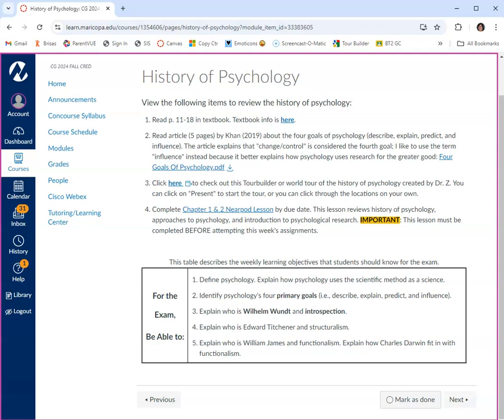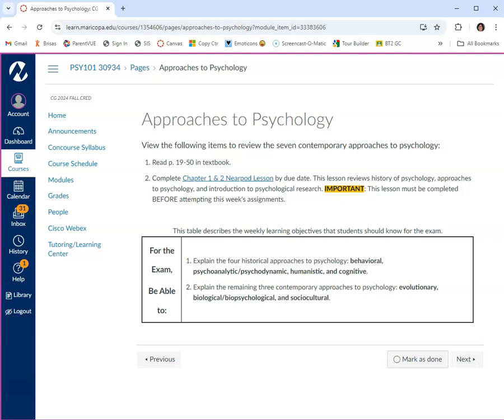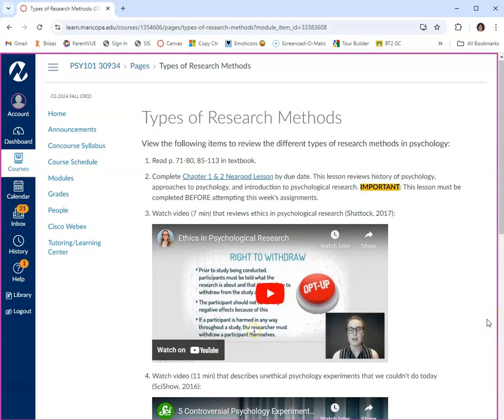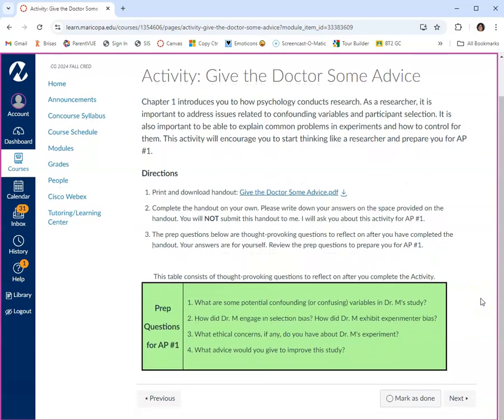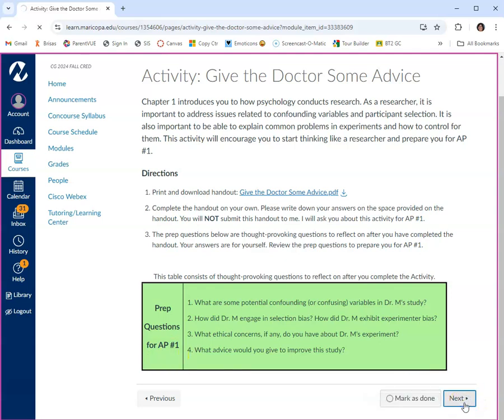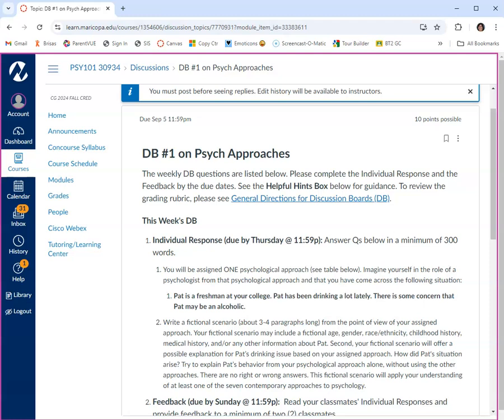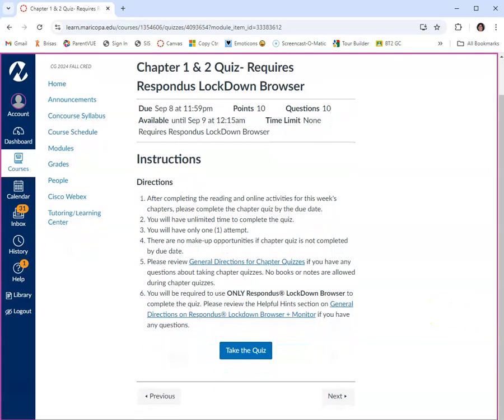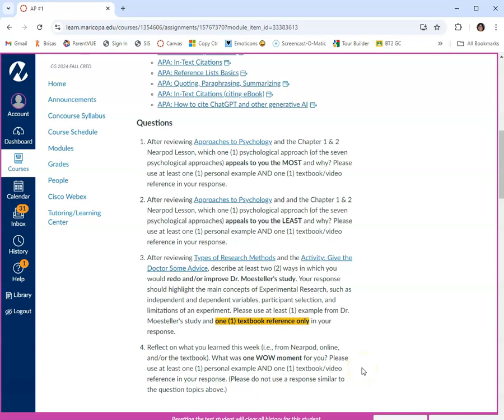PSY 101 ONL: Intro to Psychology Module Overview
This video reviews the required assignments and activities for the Intro to Psychology module, which covers introduction to psychology and psychological research. This video was made for Dr. Zoila G. Tovar-Blank's PSY 101 online (ONL) courses at Chandler-Gilbert Community College, Chandler, AZ.